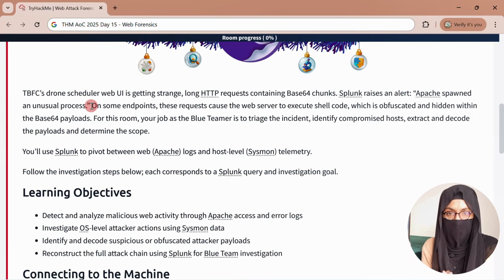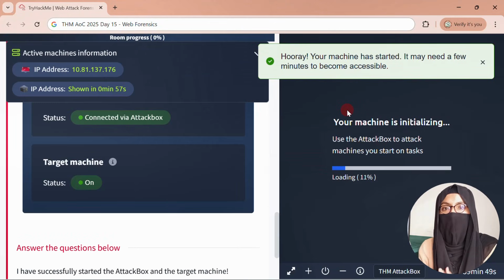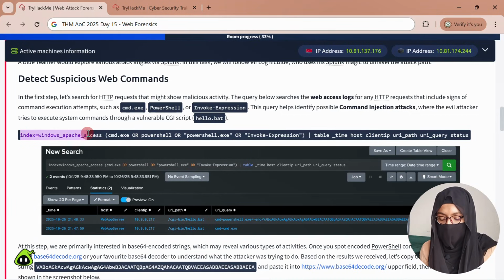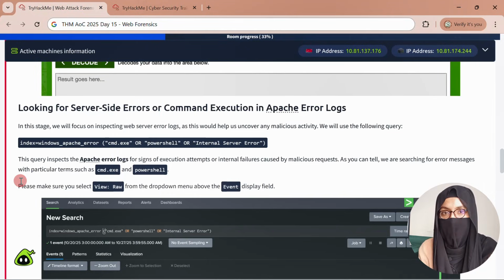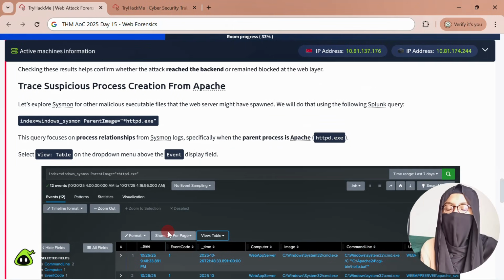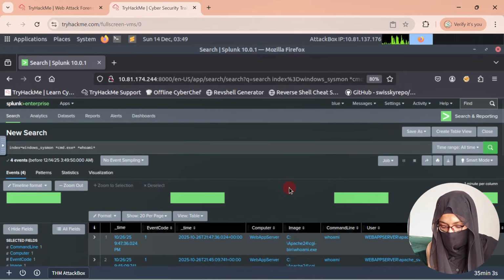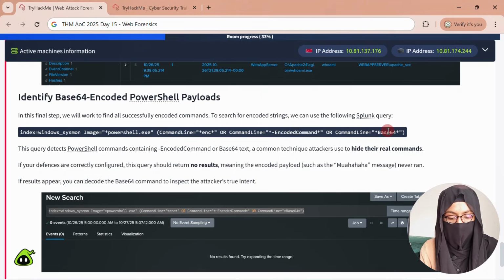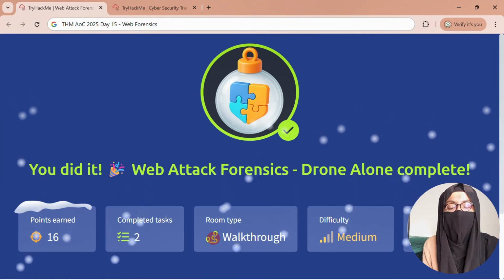TryHackMe Advent of Cyber 2025 Walkthrough: Day 15 | Web Attack Forensics